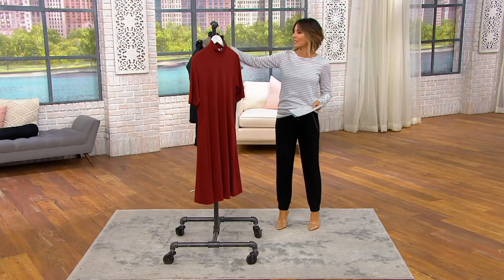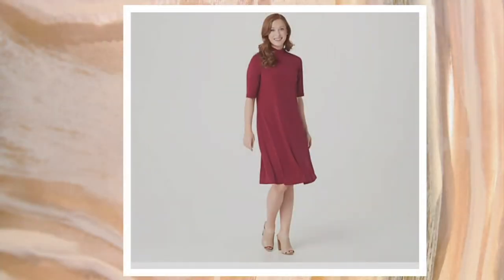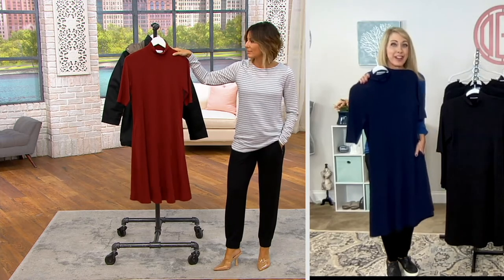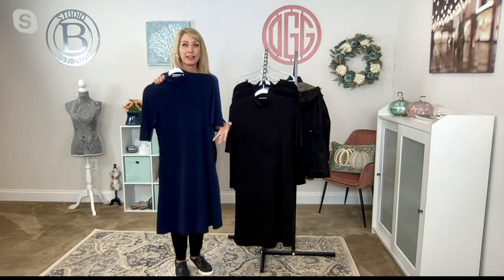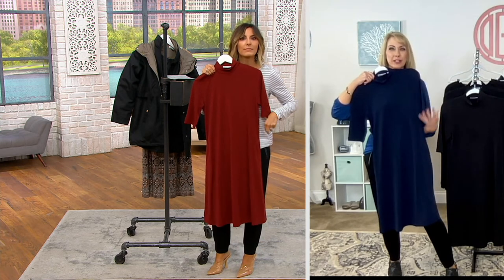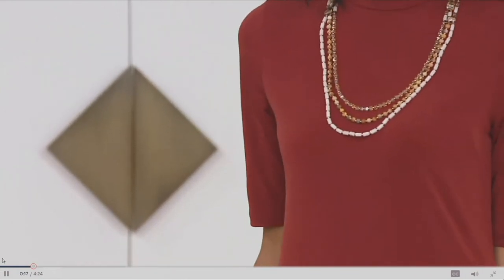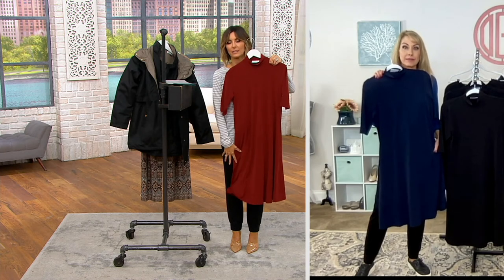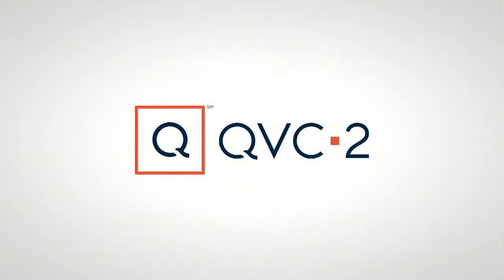Susan Graver Liquid Knit Mock-Neck Elbow-Sleeve Dress on QVC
Susan Graver Liquid Knit Mock-Neck Elbow-Sleeve Dress

The easiest dress code? One built around this multi-season Liquid Knit&reg; dress. Add some heels as your plus one (or is it two?), and you're off! From Susan Graver.